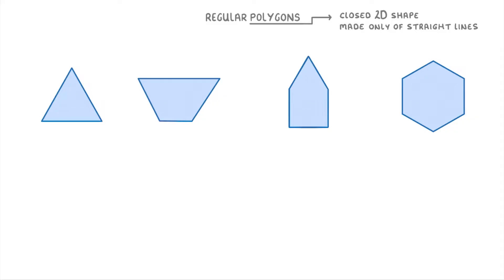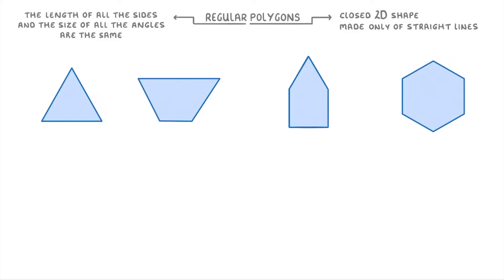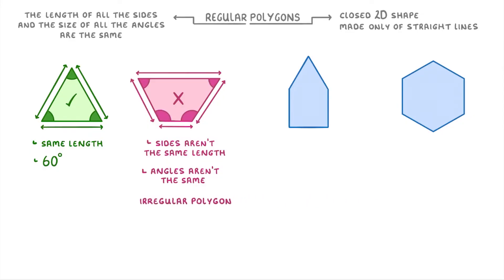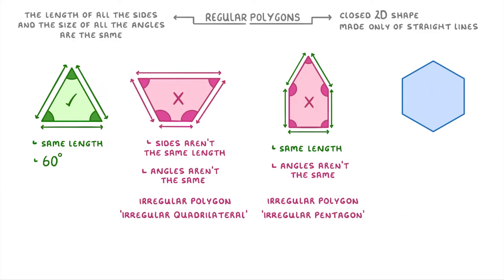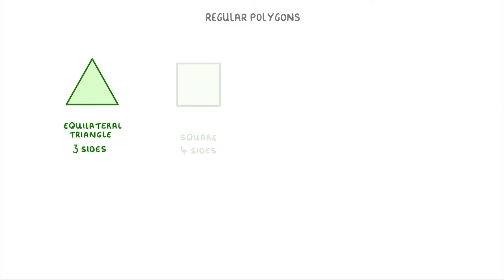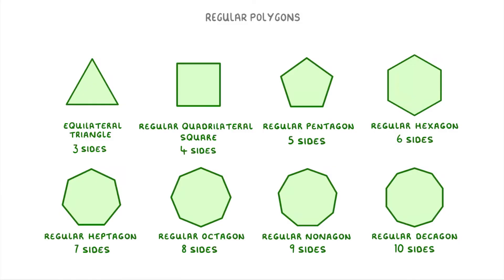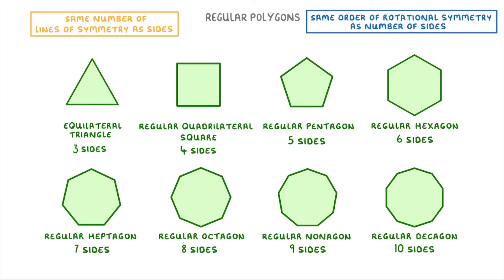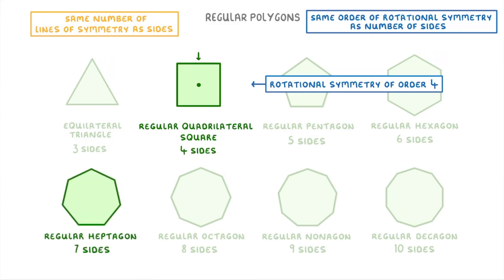GCSE Maths - Regular Polygons (2026/27 exams)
*** WHAT'S COVERED ***
1. Definition of Polygons.
2. Definition of Regular Polygons.
3. Irregular Polygons.
4. Examples of Regular Polygons.
5. Properties of Regular Polygons.

*** CHAPTERS ***
0:00 Intro
0:17 What is a Polygon?
0:52 What Makes a Polygon Regular?
1:02 Regular vs Irregular Polygons
2:22 Common Regular Polygons (3 to 10 sides)
2:58 Lines of Symmetry in Regular Polygons
3:24 Rotational Symmetry in Regular Polygons